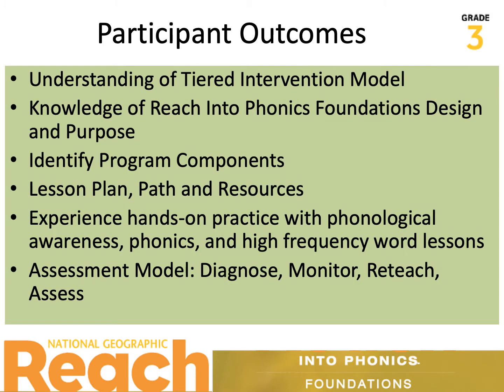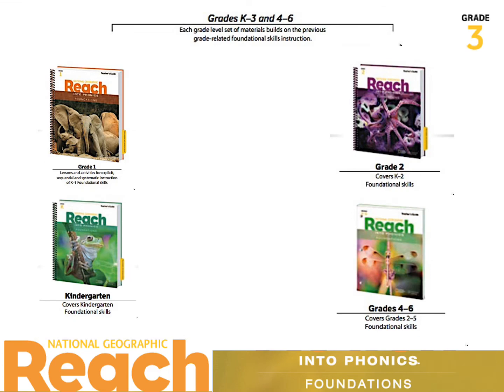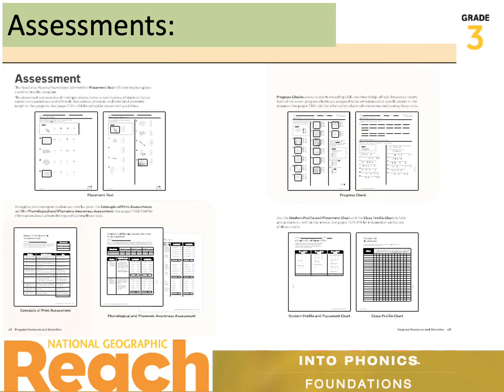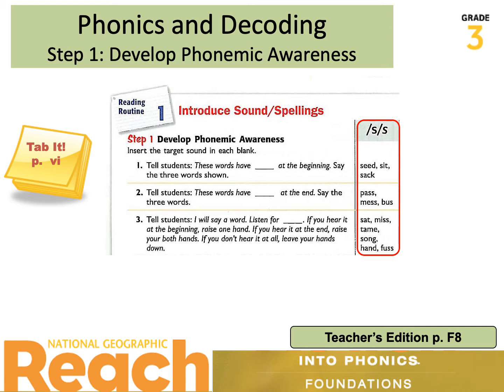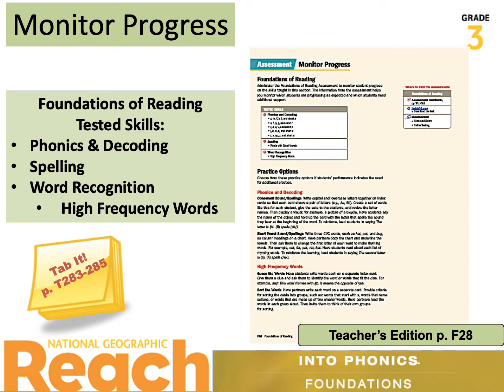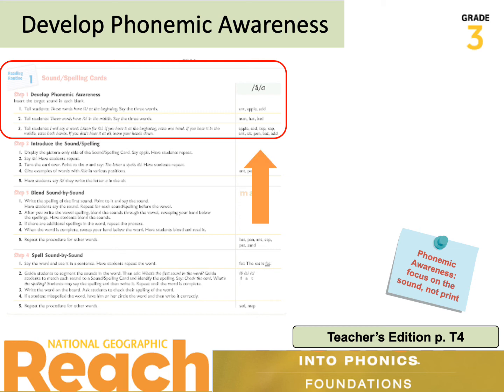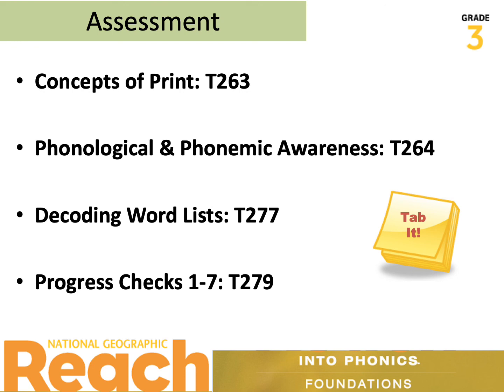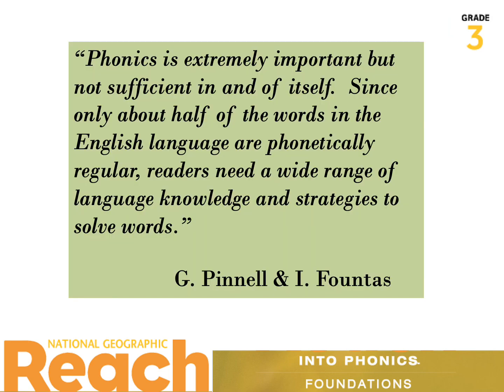Reach into Phonics Foundations Grade 3